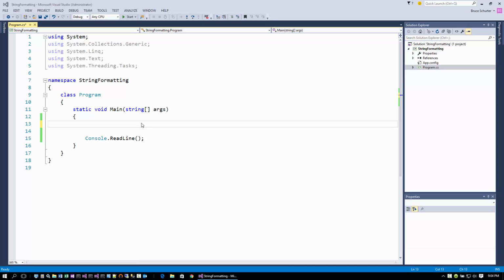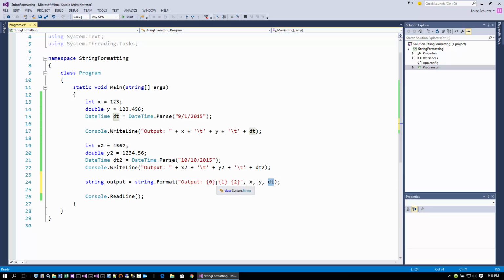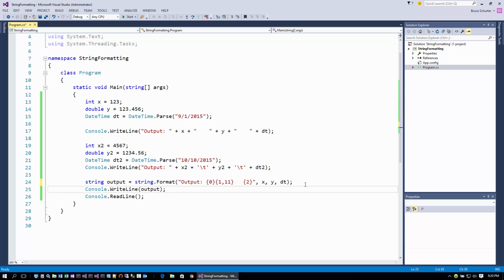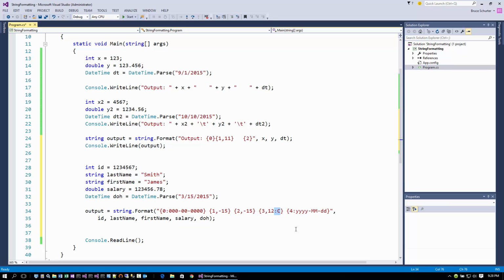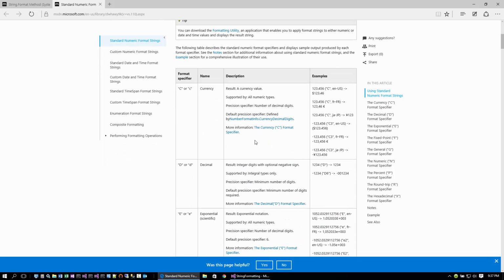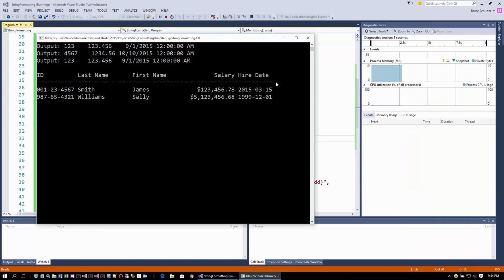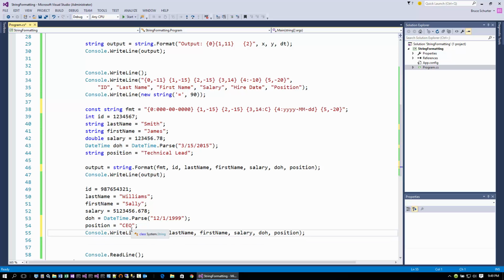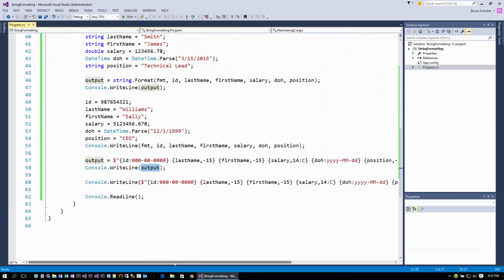String Formatting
String formatting in C#